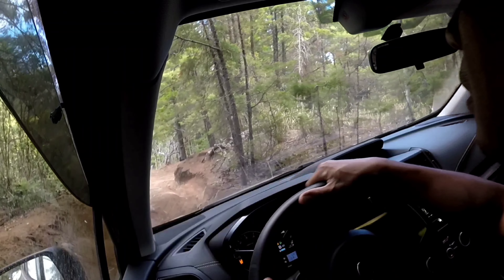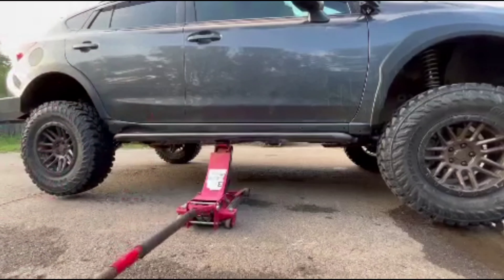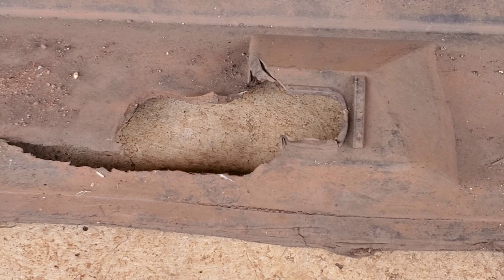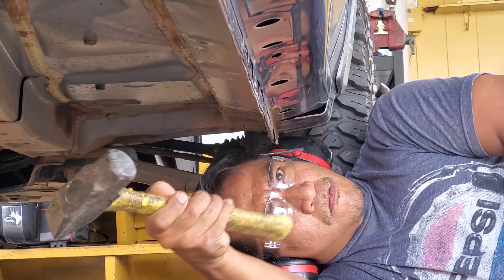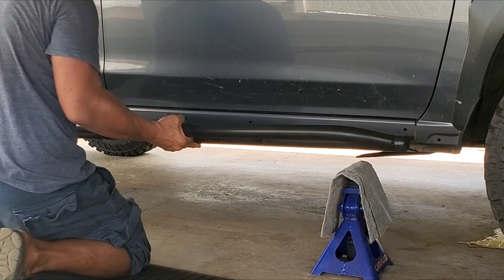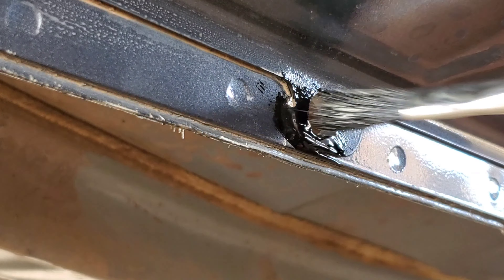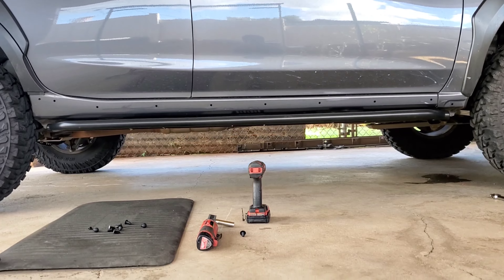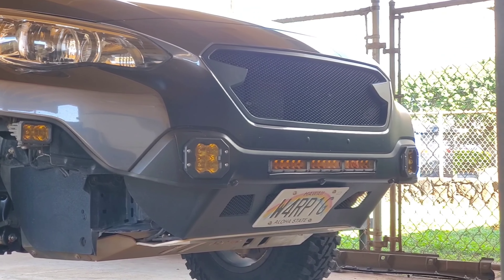Full Force Metalworks Part 1 - Rock Sliders Install - 2021 Subaru Crosstrek Sport - OCTurboJoe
Full Force Metalworks rock sliders are built tough while providing high ground clearance in comparison to its competitors.  Made in America, they're strong enough to use as a jack point and withstand harsh trail conditions.

Product features

~1.5''x.120" tubing
~3/16" steel plate
~33 pounds per slider including brackets
~Attaches to stock mounting holes and 4 locations on the pinch weld area (drilling required for pinch weld bolts)
~all hardware included is grade 8